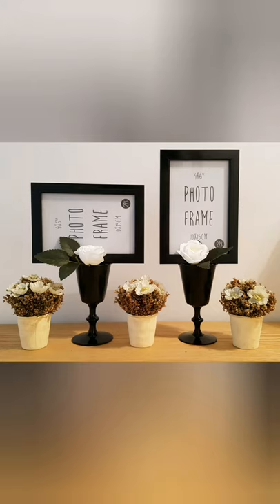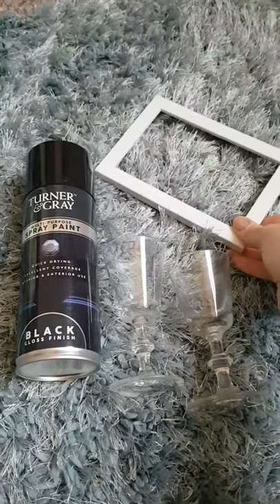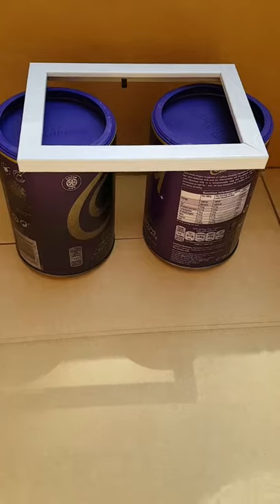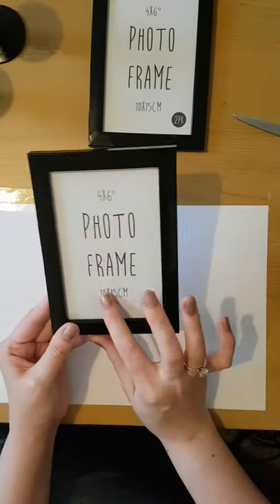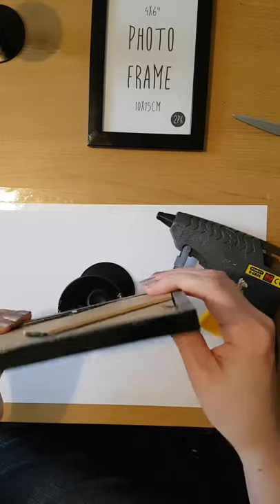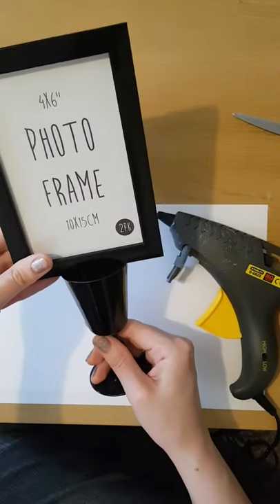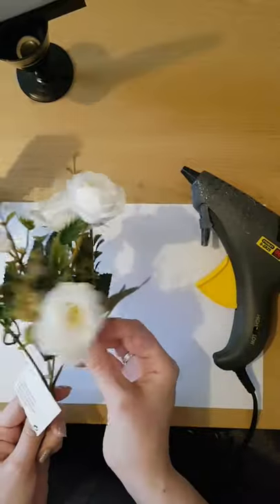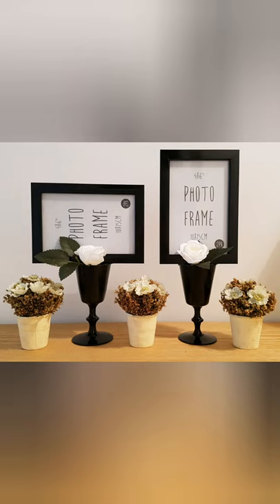Easy craft DIY, how to make these upcycled photoframs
Hi guys nice and easy craft for today, i wanted to do something with these photoframes from poundland a little bit of time and spray paint and i now have two lovley frames xxx